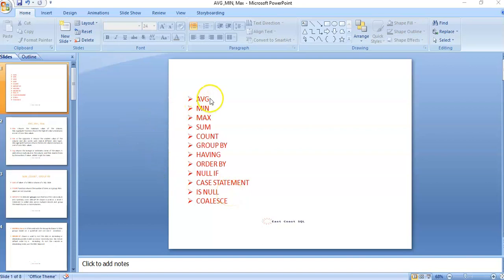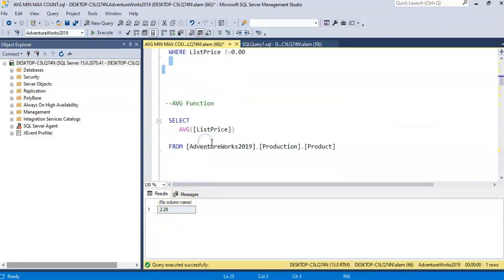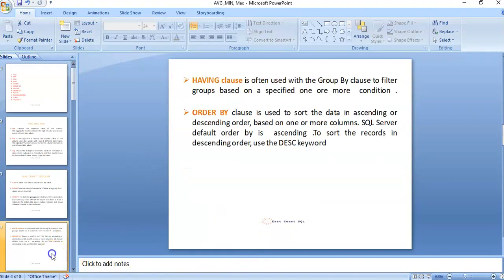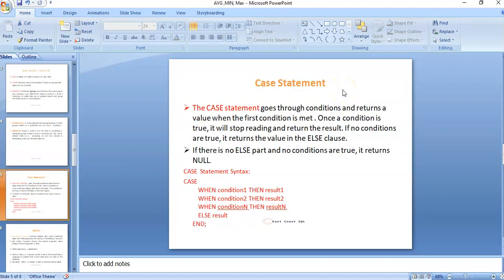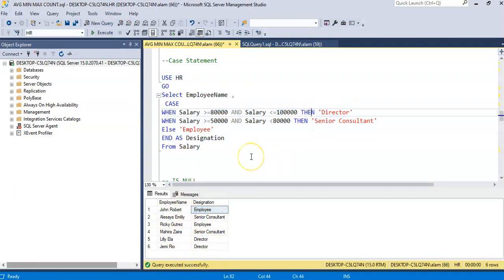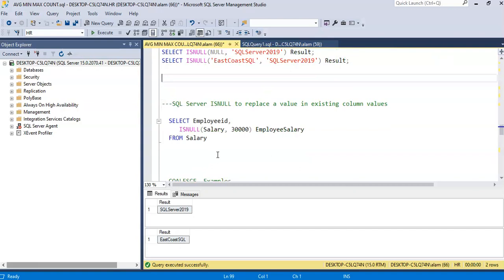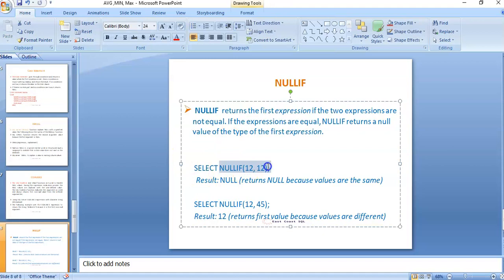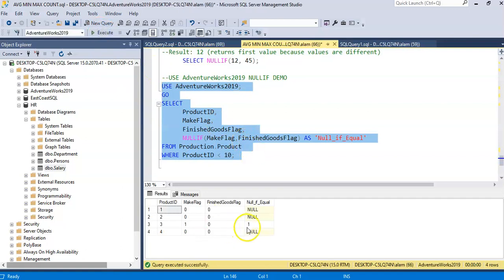SQL Aggregate Function,MIN MAX AVG SUM COUNT GROUP BY HAVING ORDER BY CASE STATEMENT COALESCE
In this video we will learn AVG,MIN ,MAX ,SUM,COUNT,GROUP BY ,HAVING ,ORDER BY,NULL IF ,CASE STATEMENT ,IS NULL ,COALESCE.SQL Tutorial .